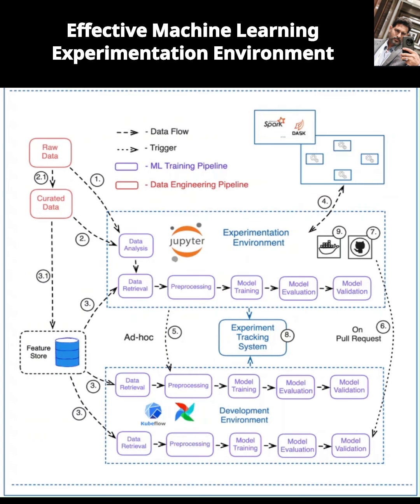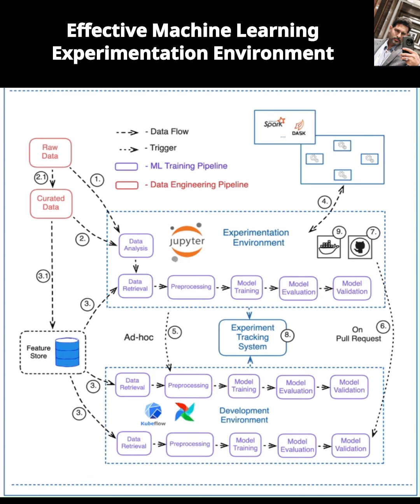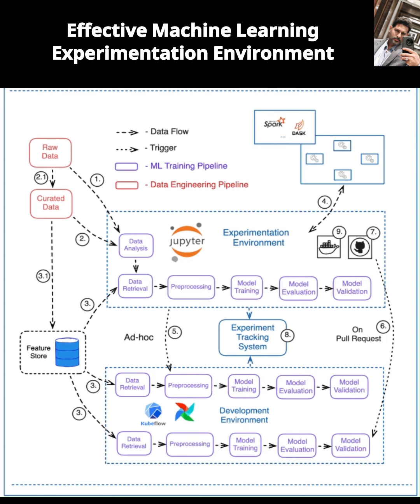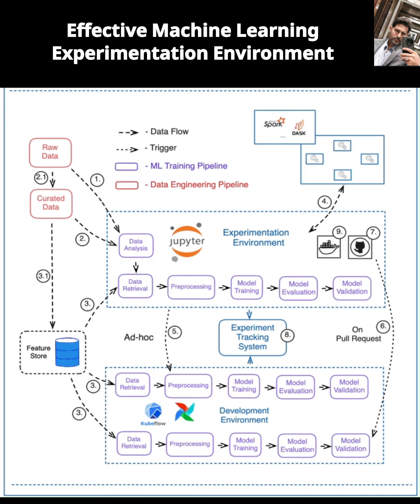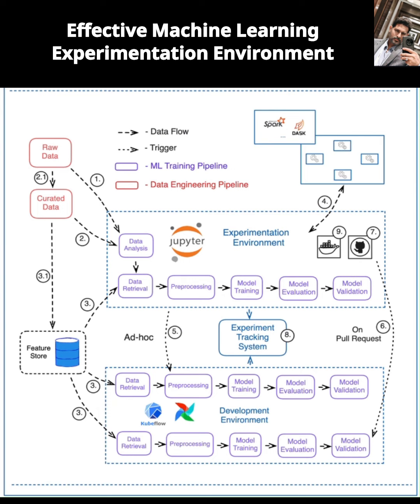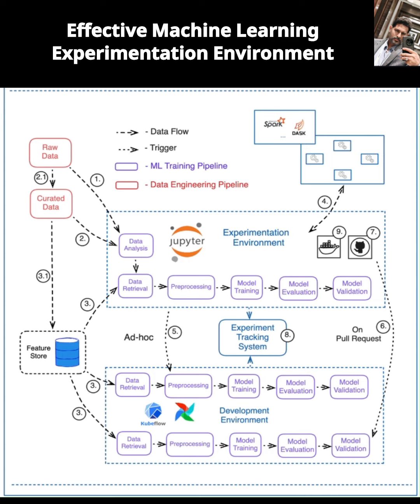Designing ML Workflows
ML Workflows